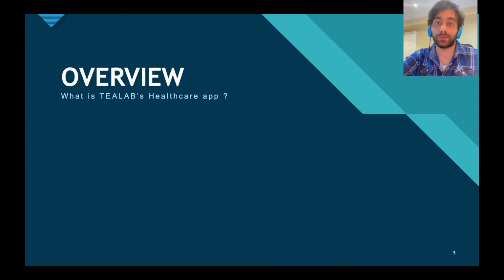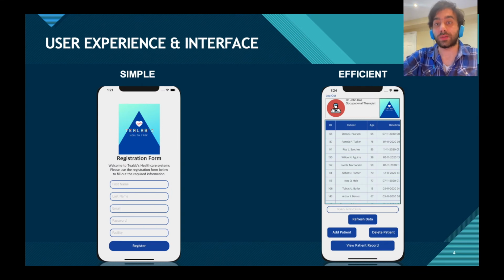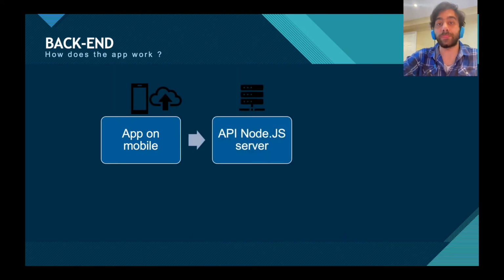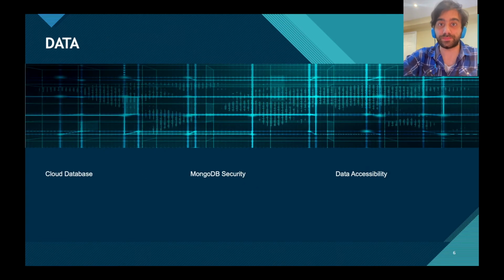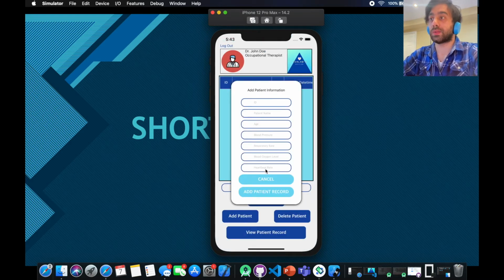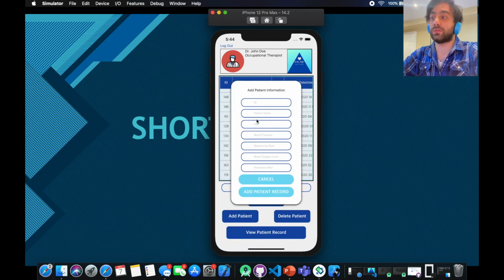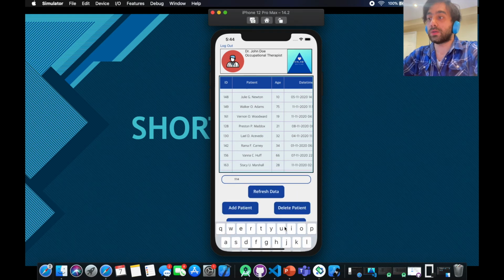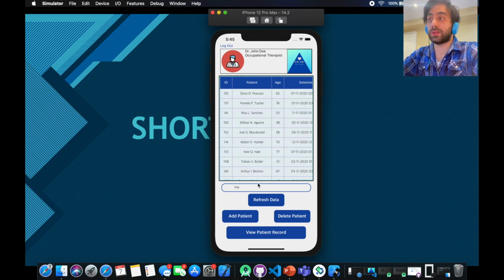MAPD WebTechs Presentation